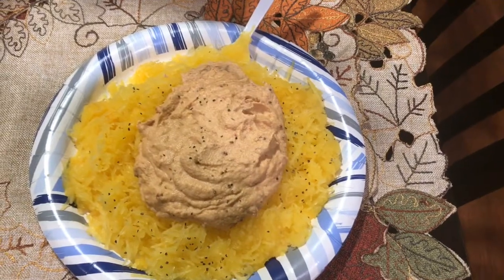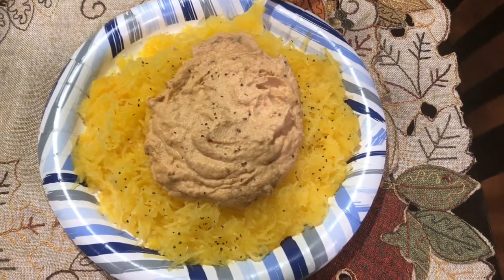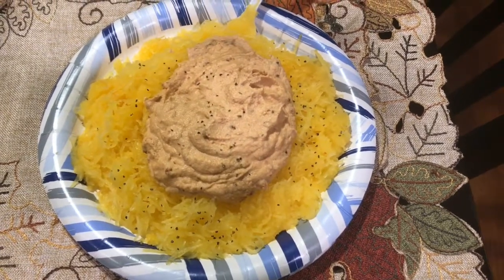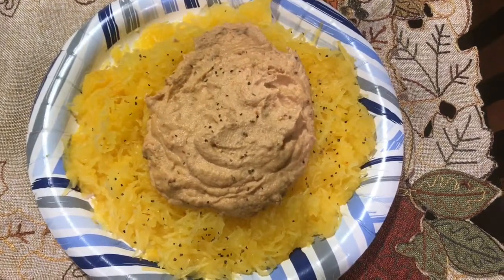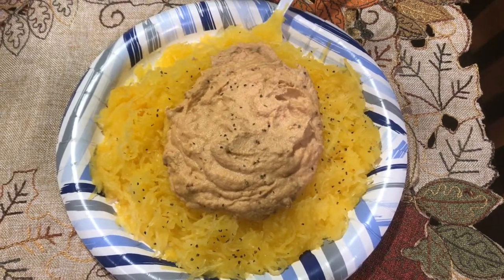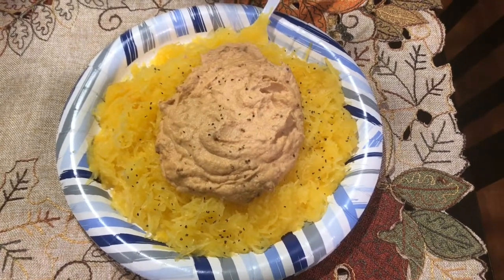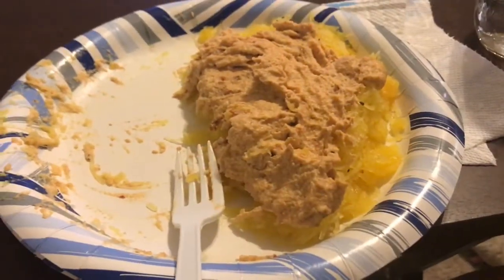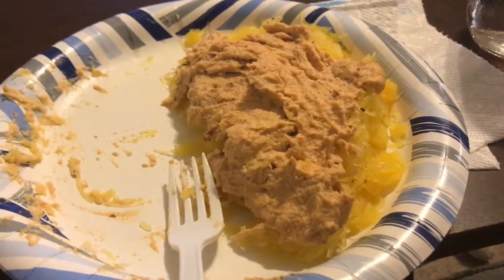Vlog | Vegan Sundried Tomato Cashew Alfredo with Spaghetti Squash